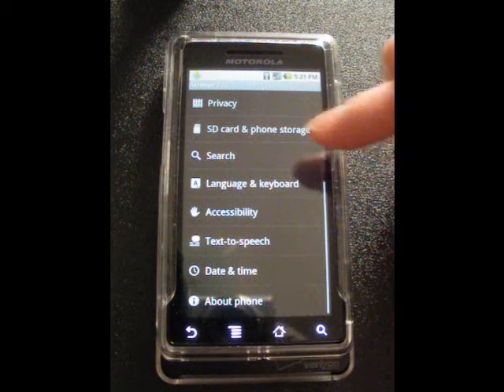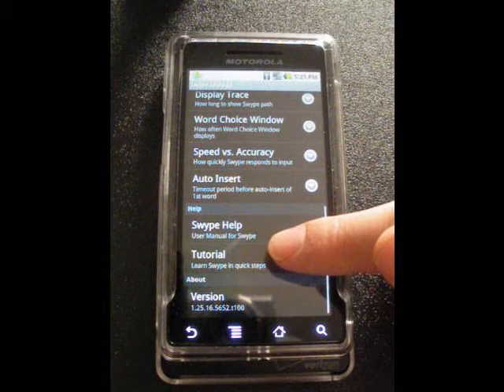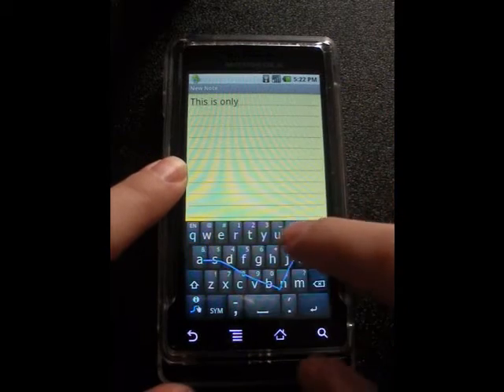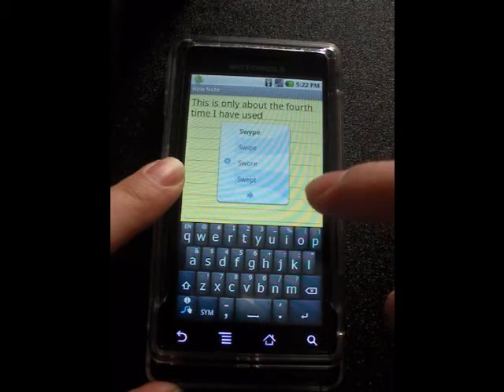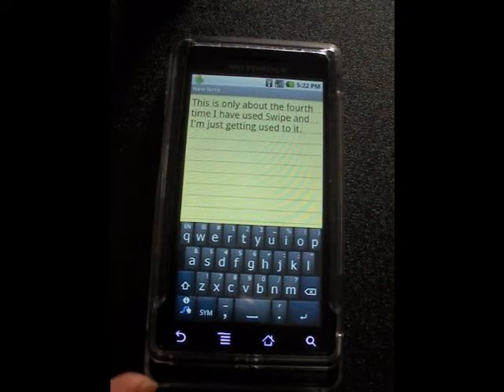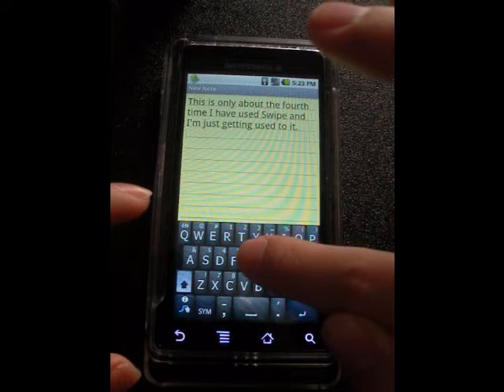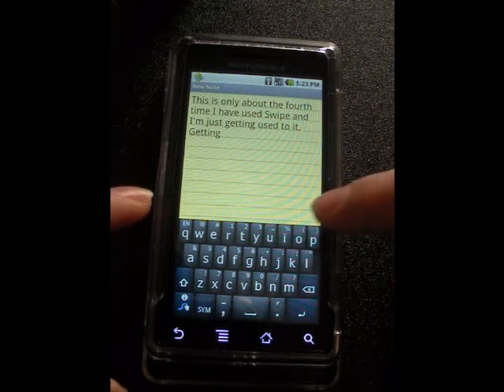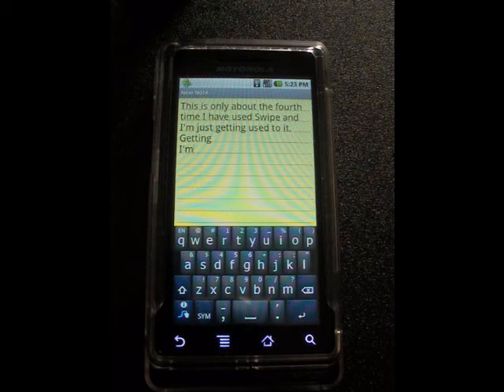Swype Beta on Motorola Droid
I give a quick demo of what Swype keyboard does.